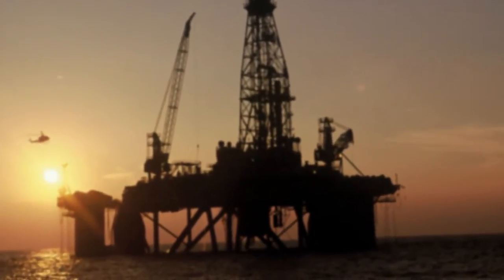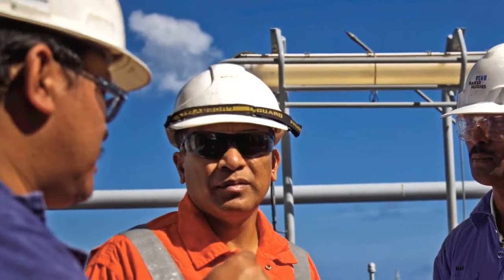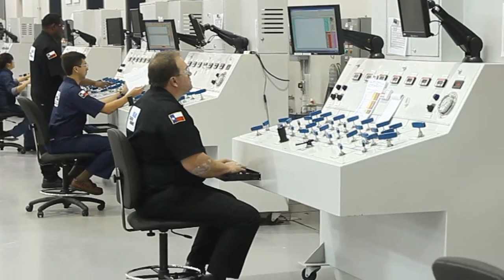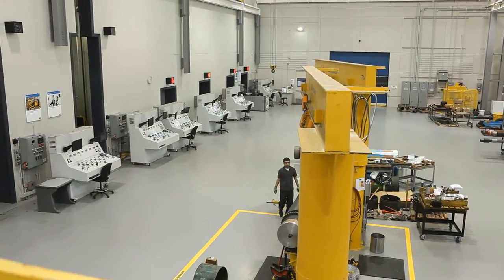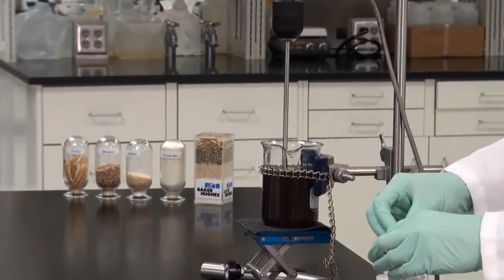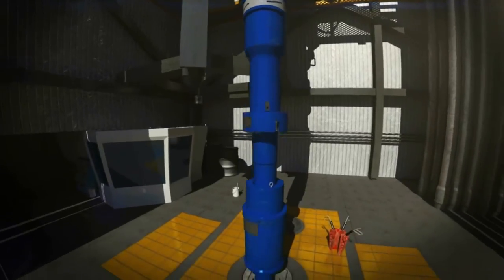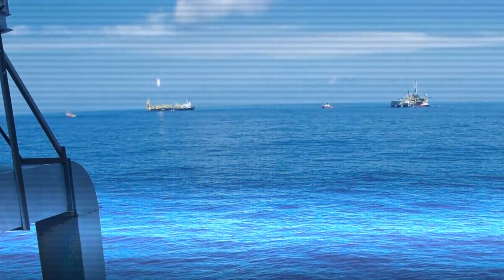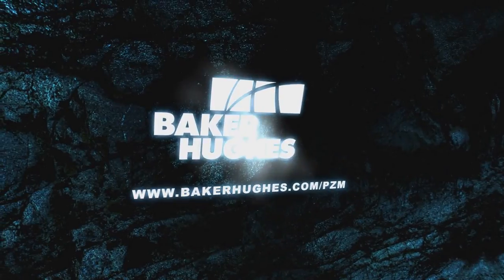Deepwater and High Pressure / High Temperature Pay Zones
Our Pay Zone Management solutions are ready to meet the challenge of deepwater and high pressure/high temperature reservoirs and create real value from your pay zone.

Our Reservoir Development Services team applies industry leading experience and advanced modeling software to help you understand your offshore reservoir and design optimum field development and well placement plans.

To learn more about our Deepwater HPHT solutions, visit our